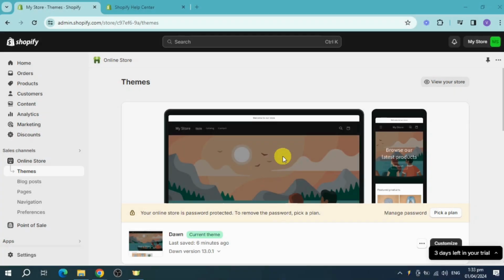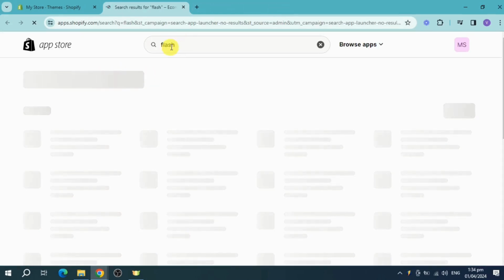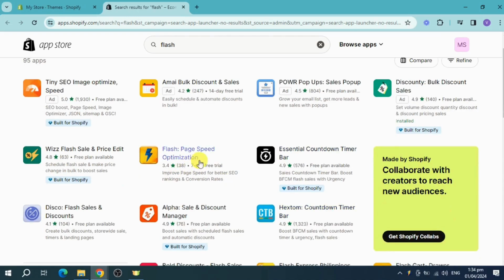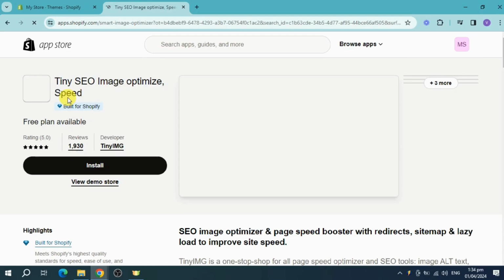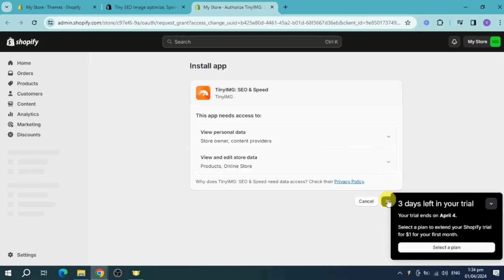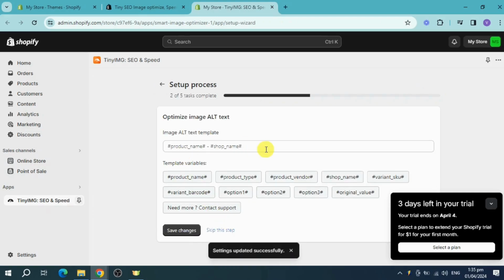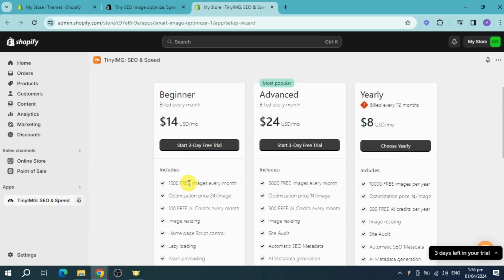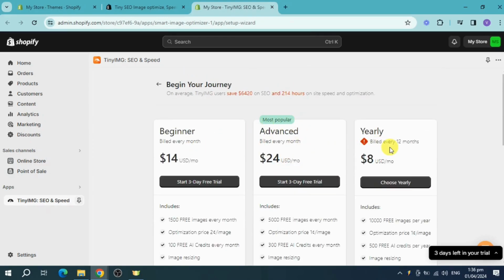How to Optimize a Store Speed in Shopify | Shopify Tutorial (2027)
In this video I show you how to do Shopify store speed optimization. I show you everything that you need to learn about this software.

Chapters: